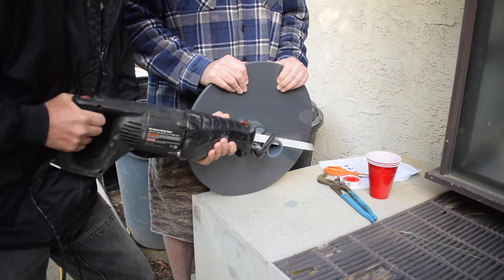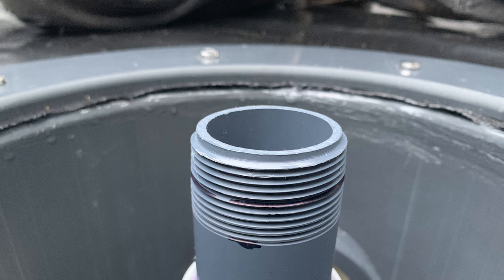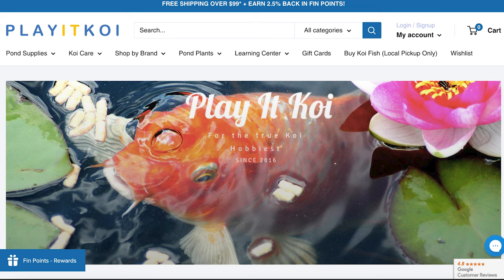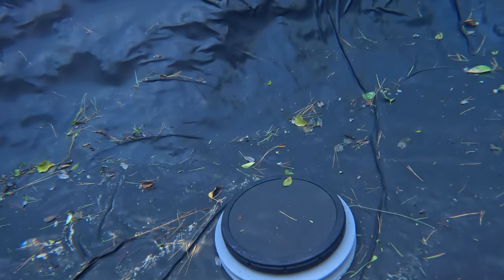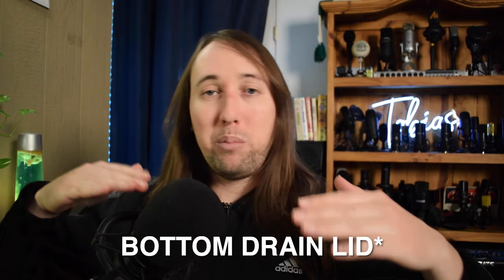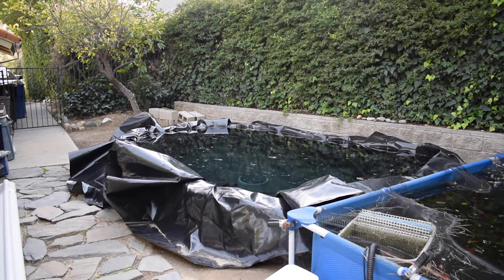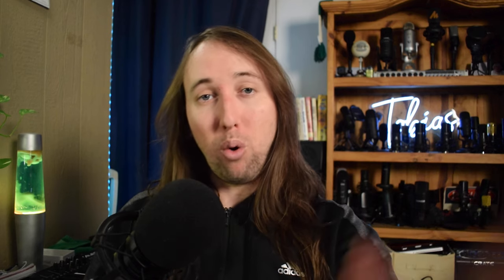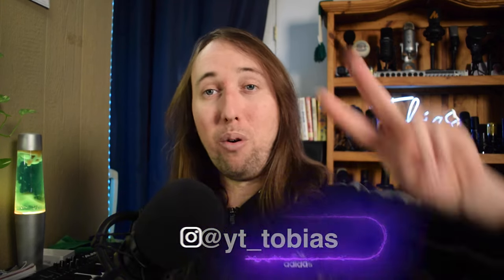Bottom Drain Problem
Hey Aquamigos! I just wanted to explain the problem that I had with my koi pond's Aquadyne Rino bottom drain. It ended up not being that big of a deal and everything is going to be ok, but let me know what you guys think about this issue.

Here is some of the fish gear I use:

1/2" Vinyl Pond Tubing:.
20-50 Gal Aqua Clear Filter:..